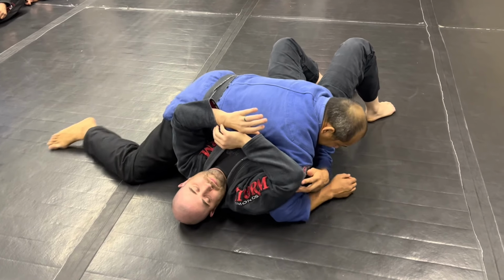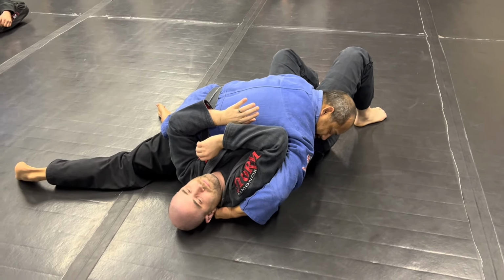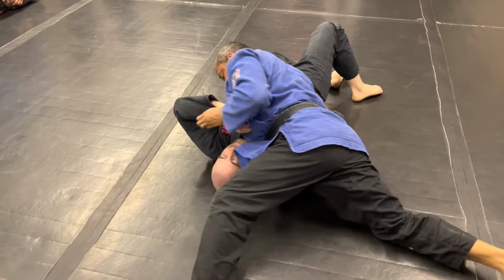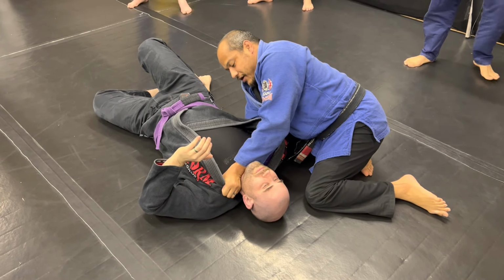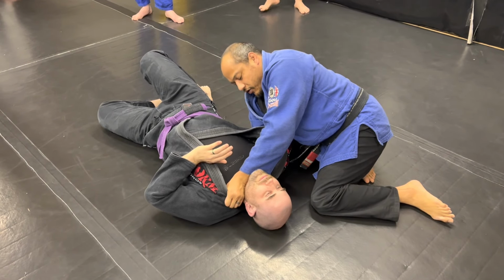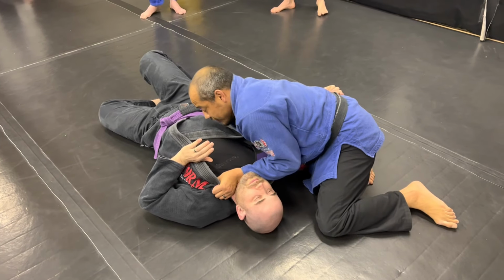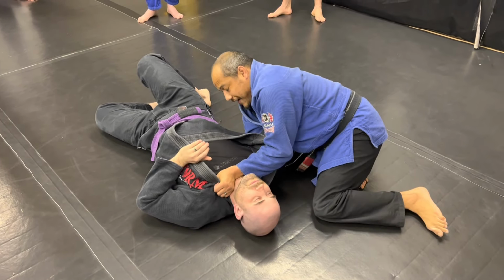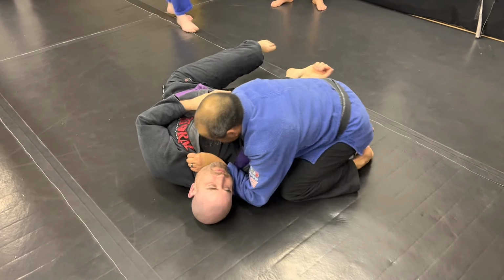Paper Cutter Choke from Face Lock Control Attempt | 1r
Chris Griffin shows how to get the Paper Cutter Choke from a failed Face Lock Control attempt.

Train with Carlson Gracie Black Belt Chris Griffin at the Fight Factory in Louisville, KY (Brazilian Jiu-Jitsu, MMA, Muay Thai, Kickboxing, Yoga, etc.): ph